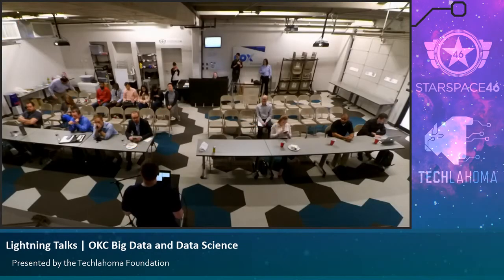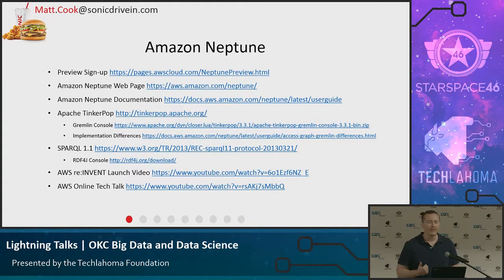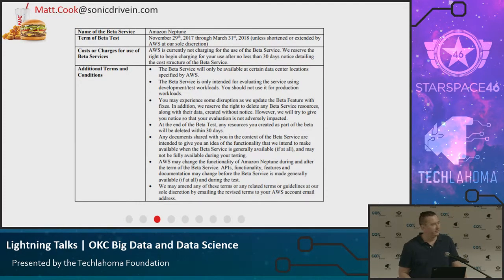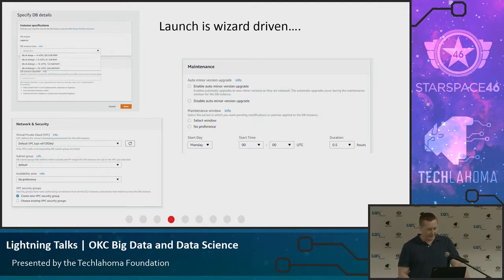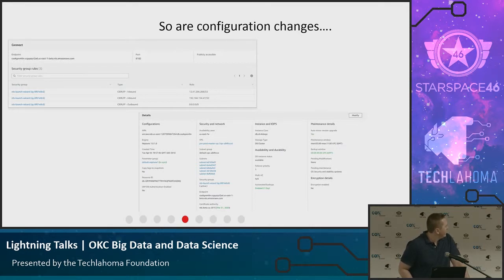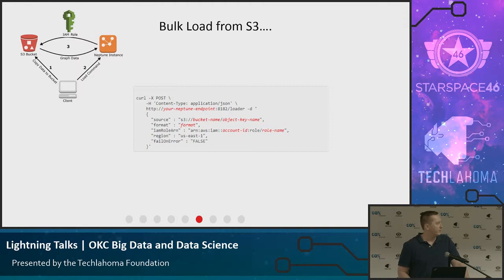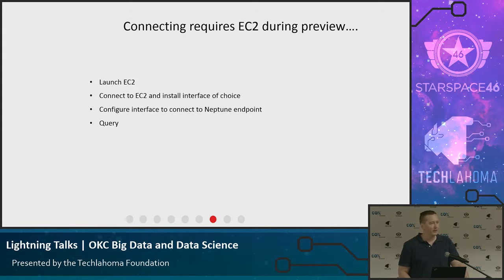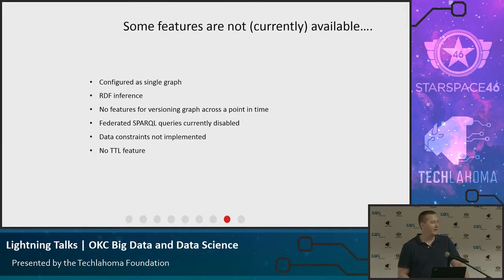Amazon Neptune - Matt Cook: Big Data in Oklahoma City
Matt Cook
Title: Intro to AWS Neptune
Description: An introduction to Amazon’s take on graph databases
Company: SONIC
Position: Data Engineer